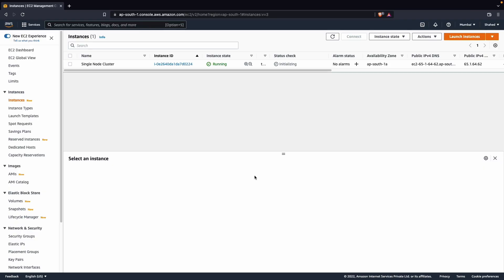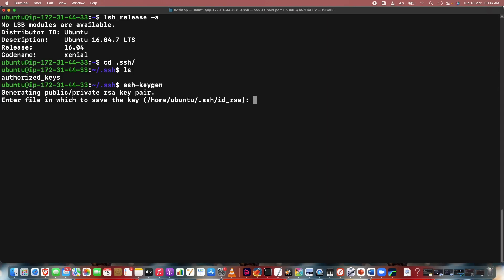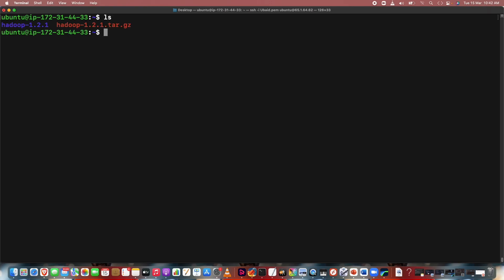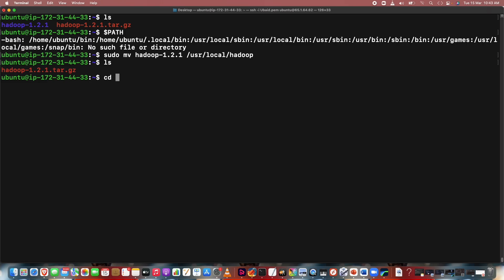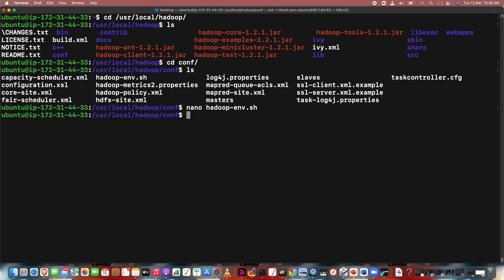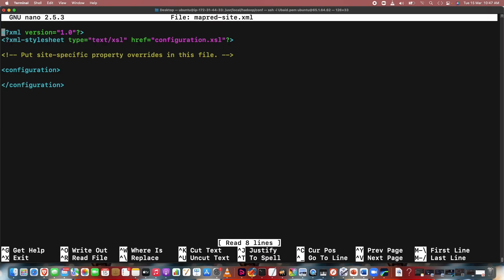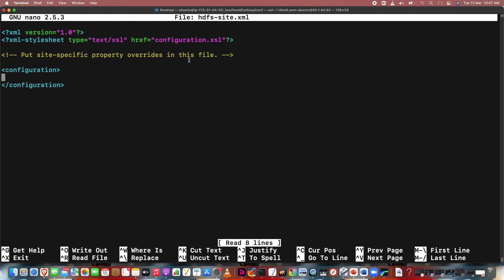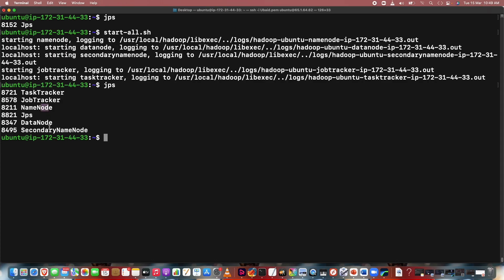Hadoop Single Node Deployment | Big Data | AWS Cloud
Device : Mac M1
Editing Software : Lumafusion
Shahed Aslam